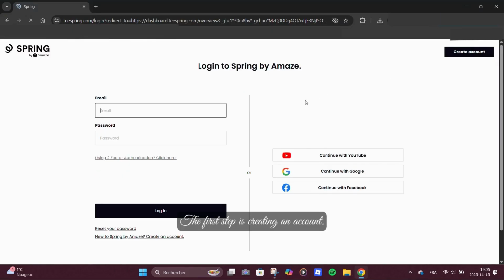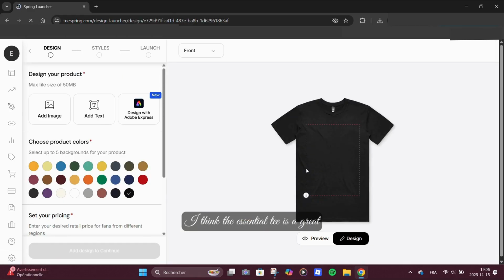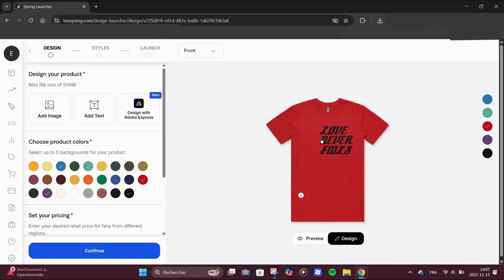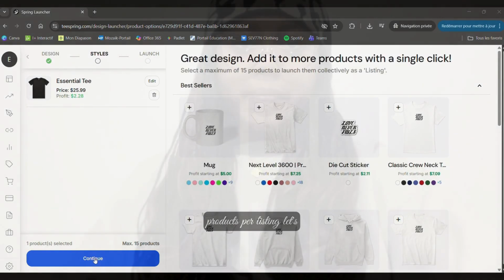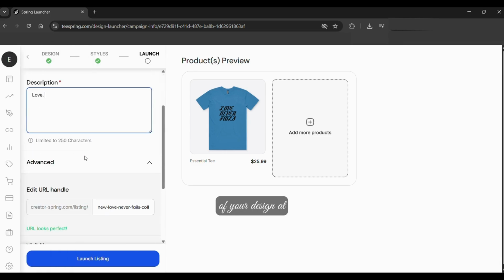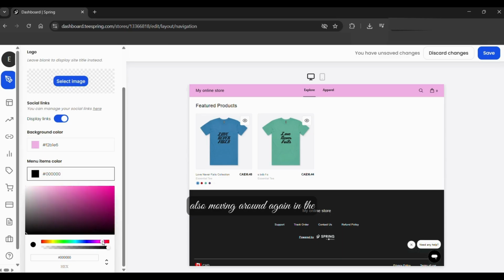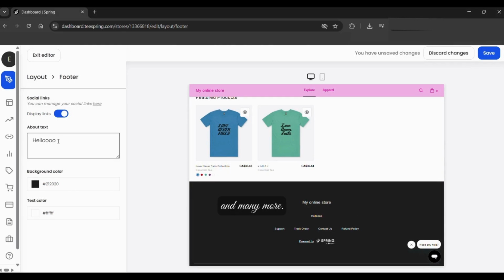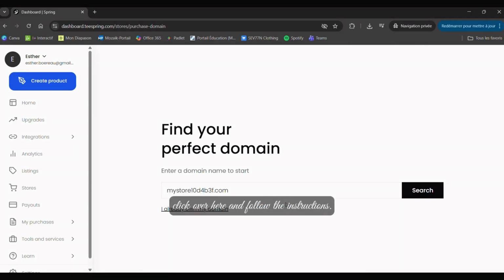How to use Tee Spring in 5 easy steps!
00:00 : Introduction
00:24 : What is Tee Spring?
00:40 : STEP 1 : Creating an account
01:16 : STEP 2 : Choosing your first product
01:37 : STEP 3 : Designing your product
03:19 : RELAXATION BREAK (Breathing method 4-7-8)
04:05 : STEP 4 : Creating a listing
04:46 : STEP 5 : Creating your online store
07:08 : STEP 6 (OPTIONAL) : Buying a domain
07:17 : SUMMARY